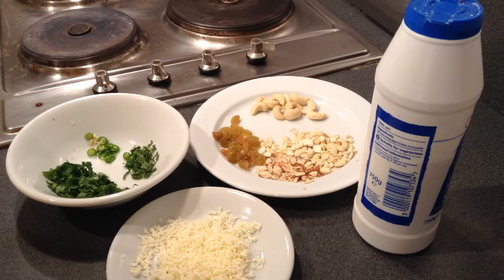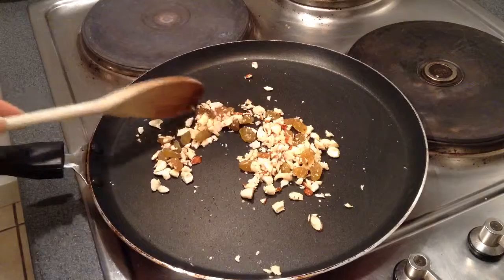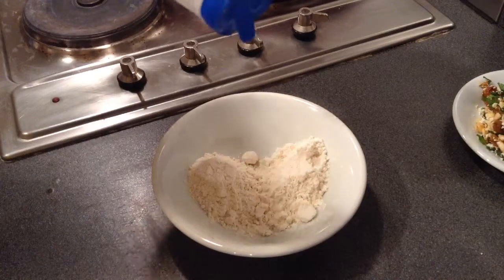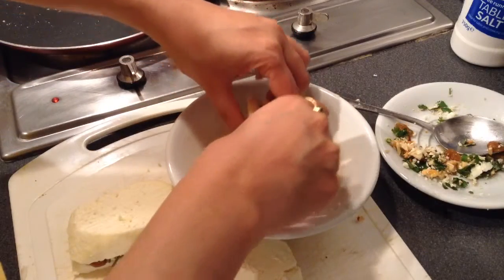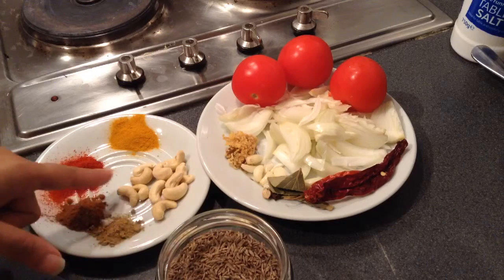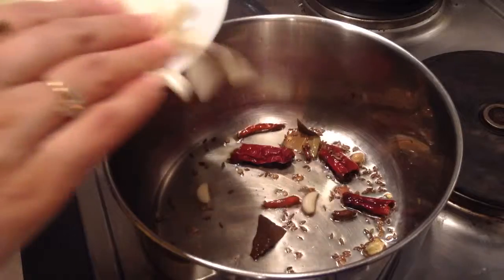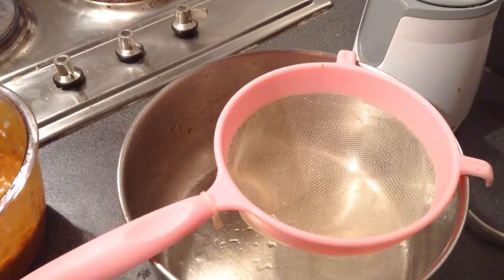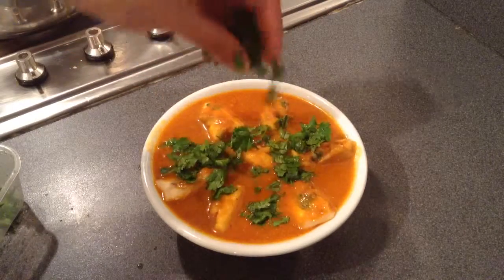Paneer Pasanda recipe | stuffed Cottage Cheese in fresh cream and cashew gravy | Pallavi's Kitchen